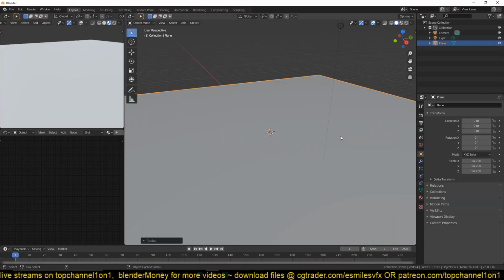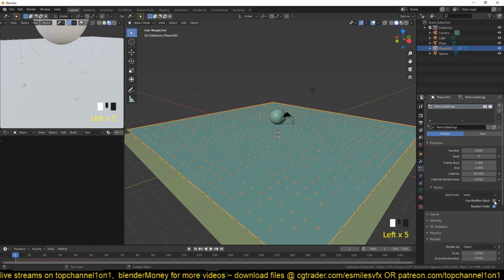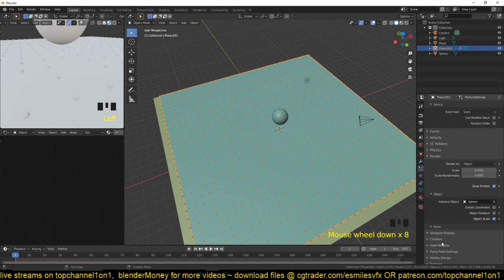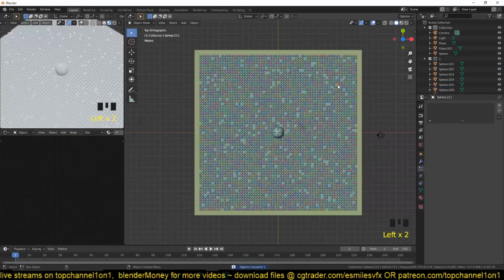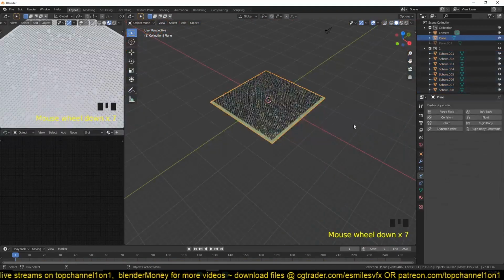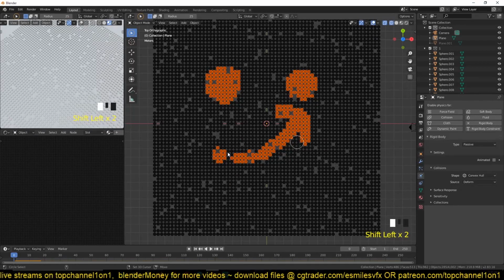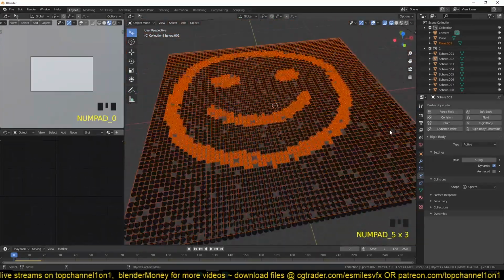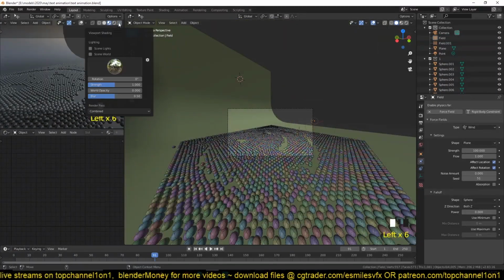creating fun animations in blender under 5 minutes